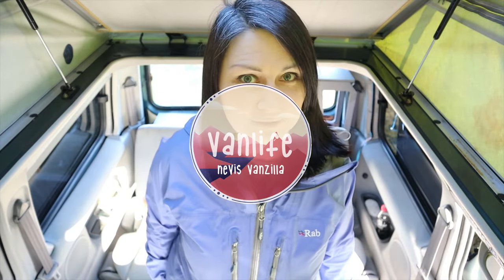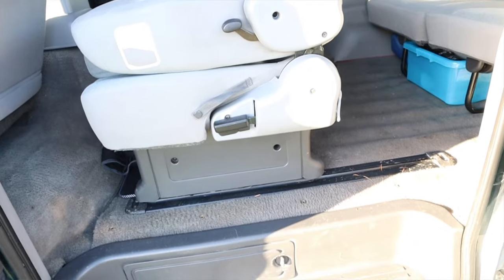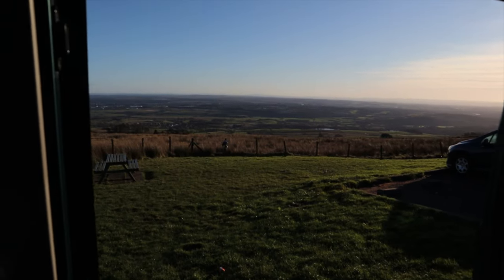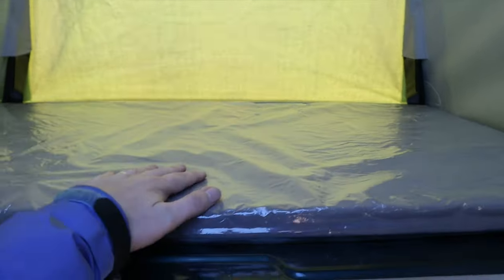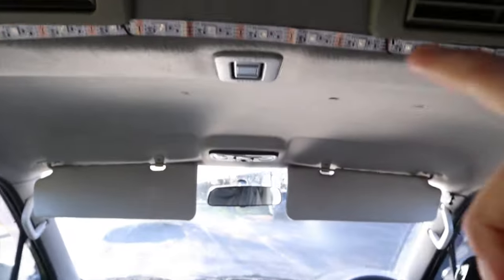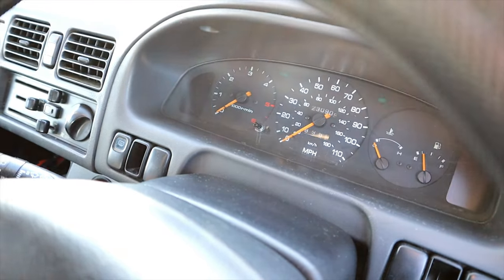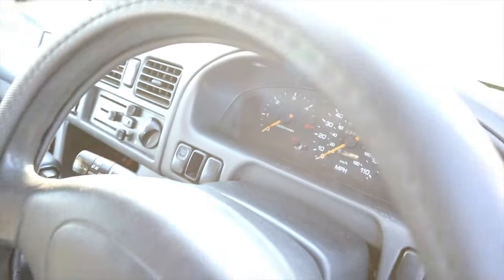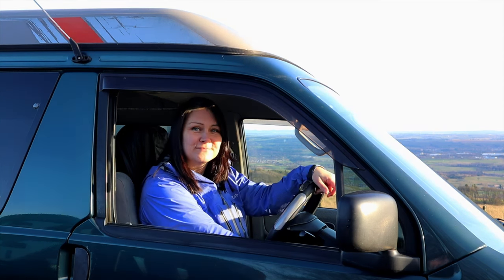VAN TOUR! UNCONVERTED MAZDA BONGO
Welcome to the first of many vanlife vlogs! Follow the journey of Nevis the Mazda Bongo from an unconverted blank canvas to our dream campervan!

Gear List
DJI Mavic Pro Drone with 4K Camera
Pentax K5
Canon M50 EF-M
GoPro HERO5
RØDE VideoMic
15-45mm IS STM Lens
Canon 24-70 f4 L series lens
Pentax Ricoh HD ED 55-300mm F4.5-6.3 Pentax 50mm f/1.8 SMC DA
Manfrotto 055 Aluminium Tripod
Manfrotto BeFree Tripod
Manfrotto Camera Rucksack